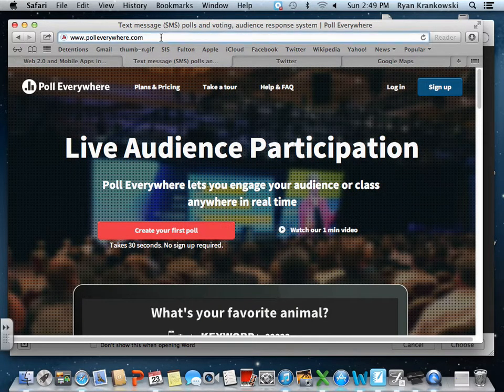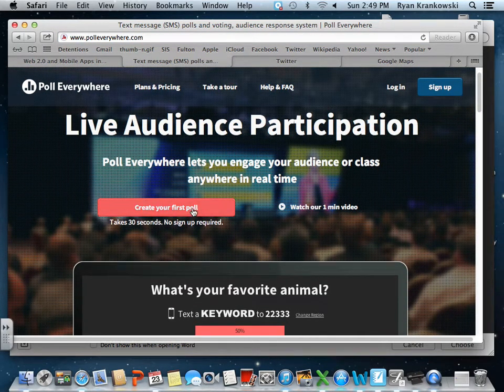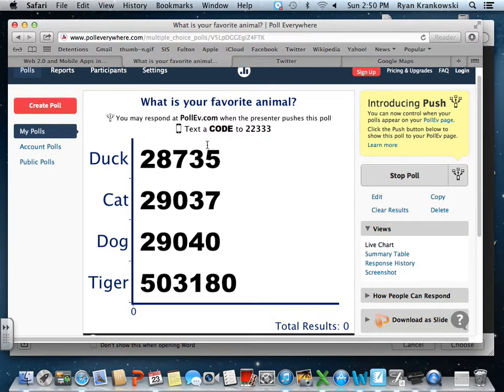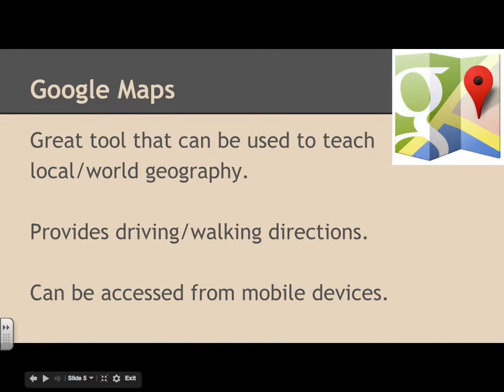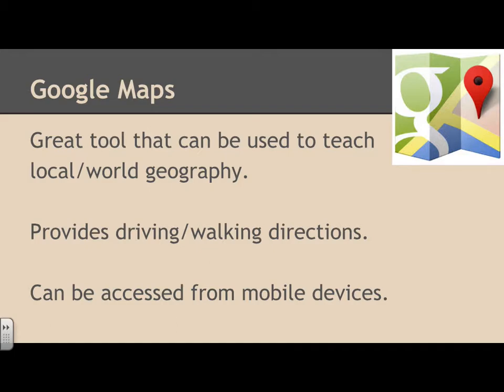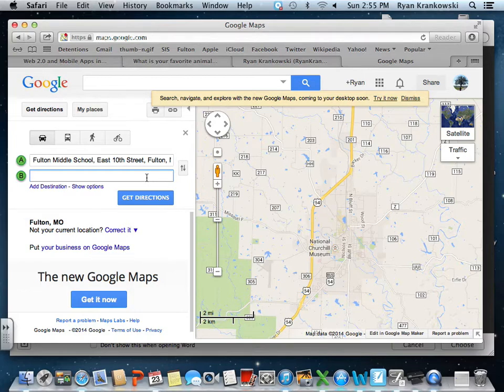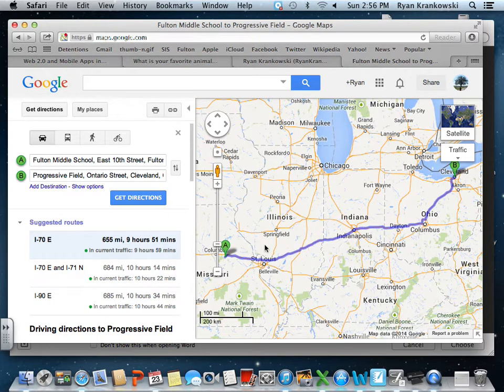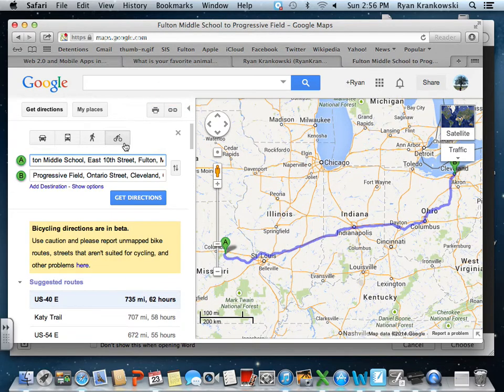Web 2.0 and Mobile Tools in Education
Easy to use computer/mobile apps in the classroom.